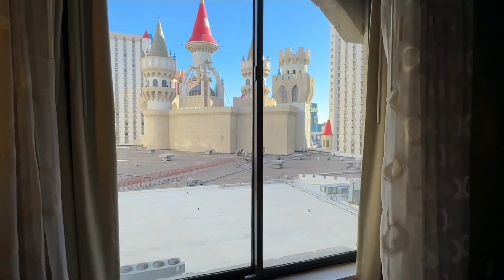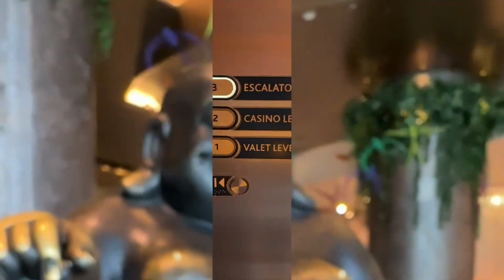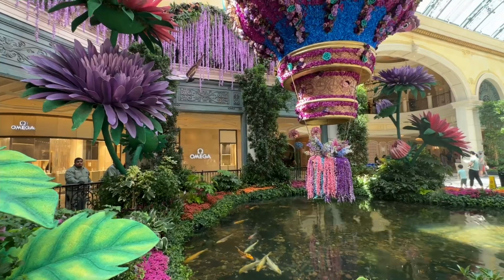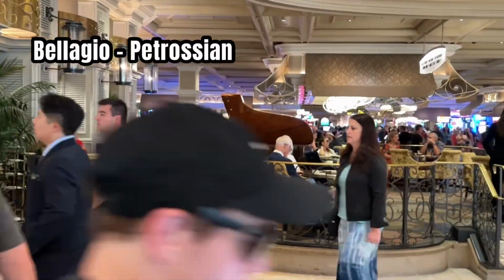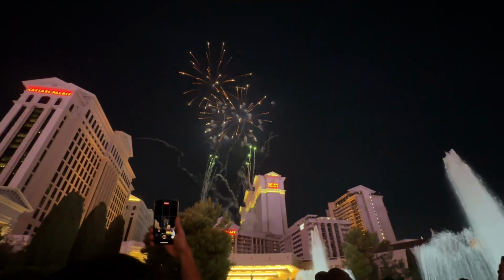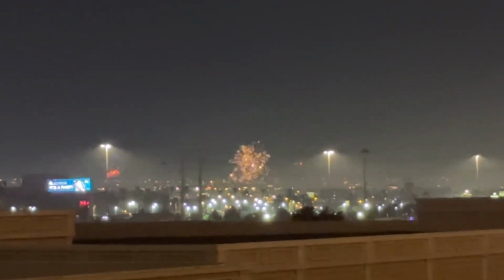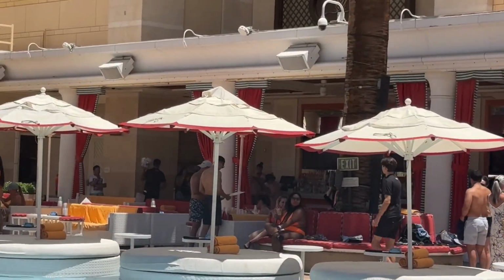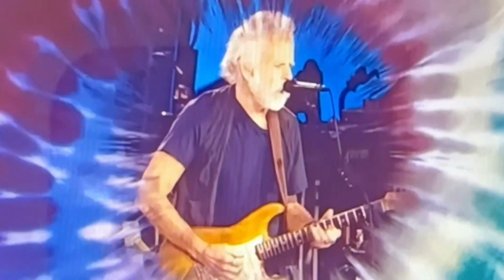JULY 4th in Las Vegas - Everything I Did & What to AVOID! (( + Best Spot for Fireworks! ))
There is a lot to navigate in Las Vegas during the Fourth of July! There's fireworks, events, and some of the best parties in Vegas happen this weekend! In this video, I'll show you how to handle the crazy crowds and most importantly show you the best place to watch the Fireworks!

MORE VEGAS...

I've been traveling the world for over 20 years and have learned how to see it all on a budget! I'm here to share with you how to work the system and start putting more vacations in the books too! It's cheaper to do than you think!